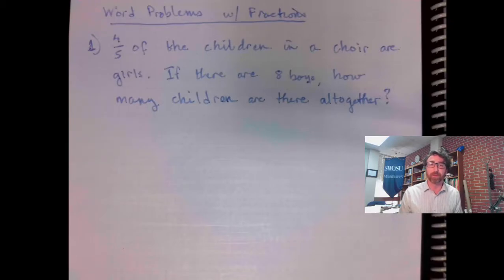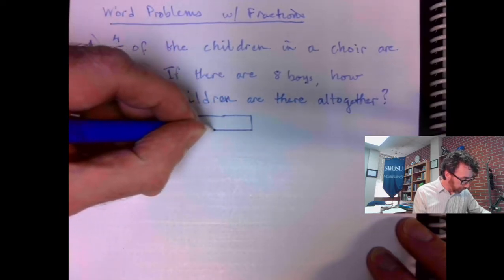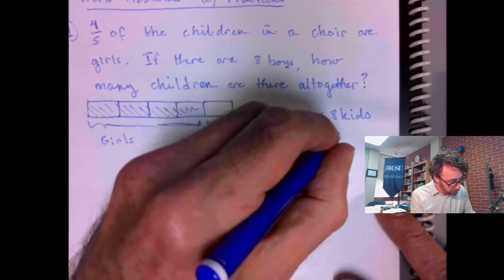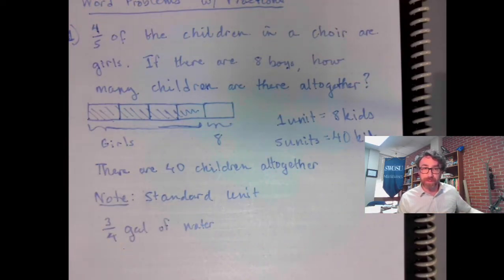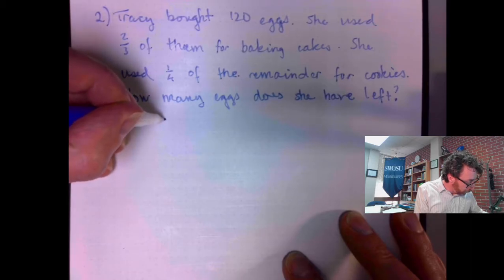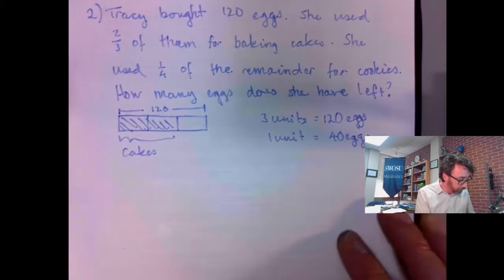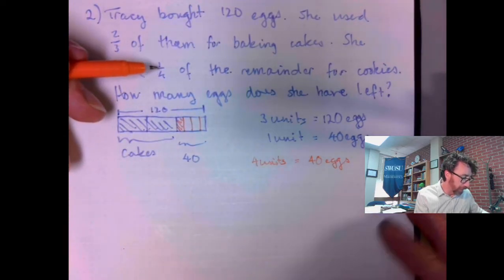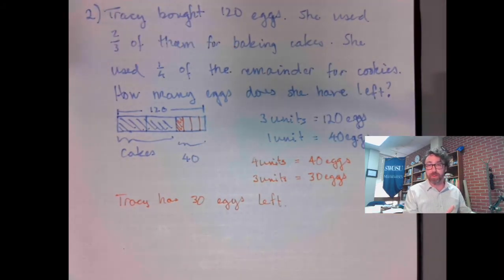Word Problems with Fractions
Fractions get introduced informally quite early in the K-3 curriculum. By grade four, students are expected to begin computations with fractions and start solving word problems that involve fractions.